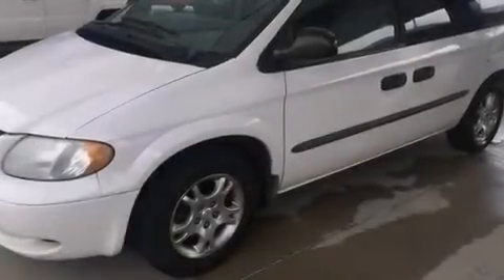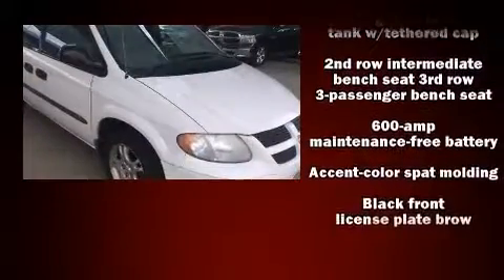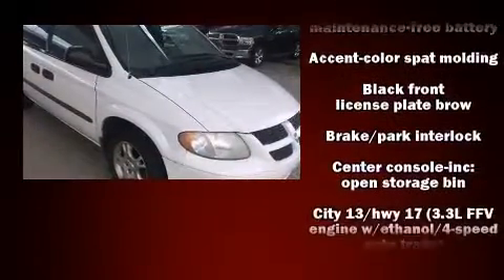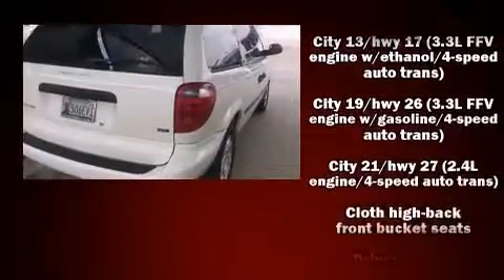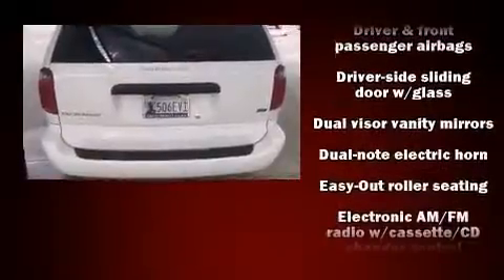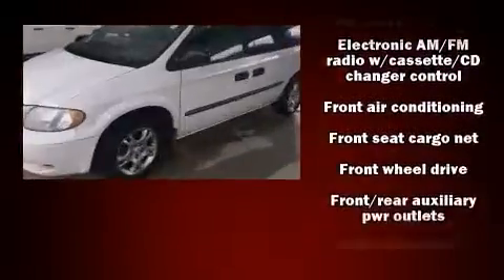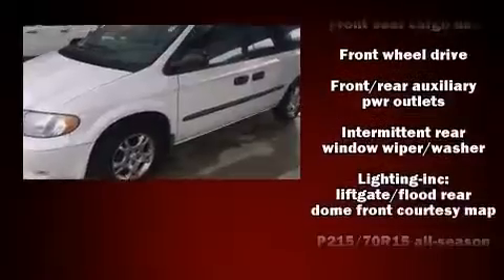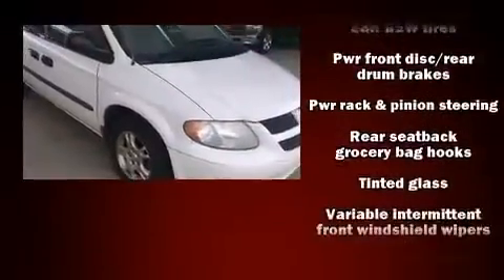2003 Dodge Caravan SE in Tulsa, OK 74133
9240 S. Memorial Drive

Come test drive this 2003 Dodge Caravan. It features a front-wheel-drive platform, an automatic transmission, and a 3.3 liter 6 cylinder engine. Dodge infused the interior with top shelf amenities, such as: variably intermittent wipers, front bucket seats, air conditioning, and more. Storage solutions are integrated throughout the interior, demonstrating thoughtful attention to detail. Third row seats provide an even greater maximum passenger capacity. We pride ourselves in the quality that we offer on all of our vehicles. Stop by our dealership or give us a call for more information.